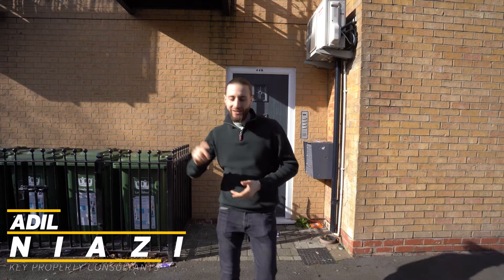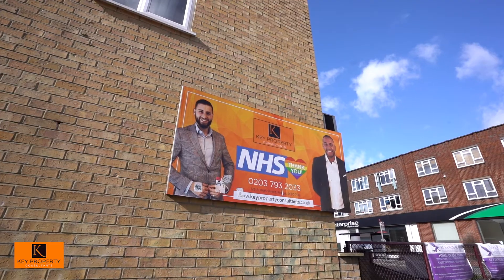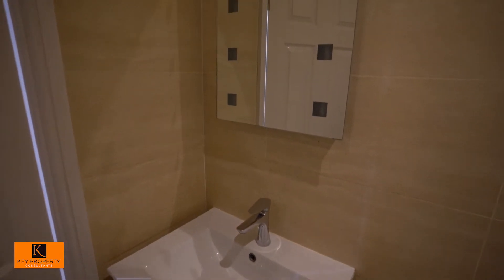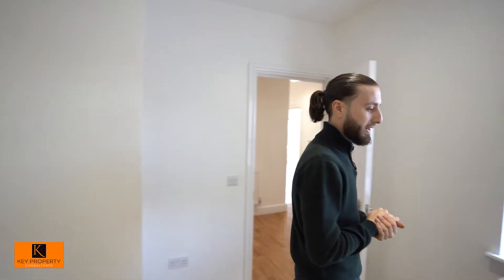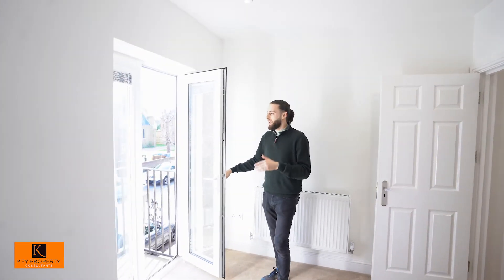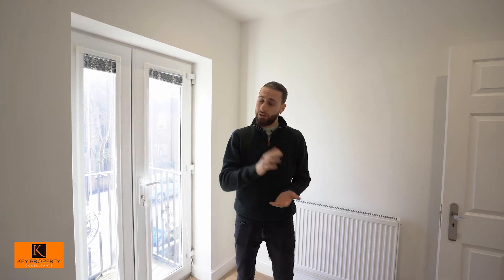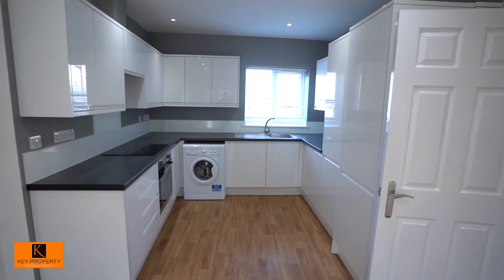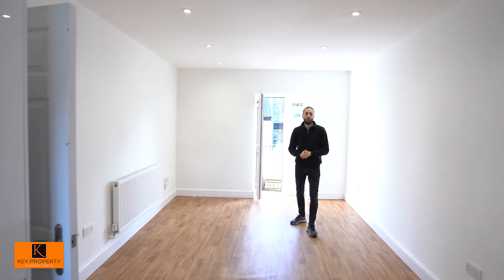EXQUISITE, HIGH QUALITY FINISH TWO LARGE DOUBLE BEDROOM FIRST FLOOR FLAT -- SYDENHAM ROAD, SE26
BE THE FIRST to view this exquisite, high quality finished two double bedroom first floor flat on SYDENHAM Road. This property has a Juliette balcony, a three piece bathroom suite with a hotelesque feel and large OPEN PLAN LOUNGE/KITCHEN. AVAILABLE NOW!

LOWER SYDENHAM & SYDENHAM RAIL STATION

Viewing strictly by appointment only.